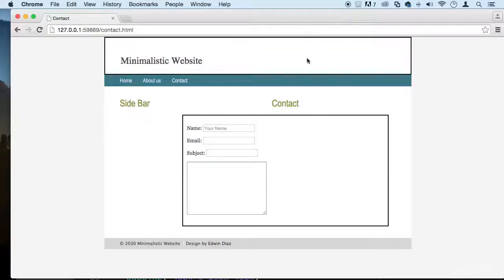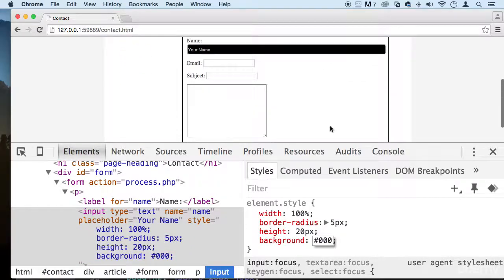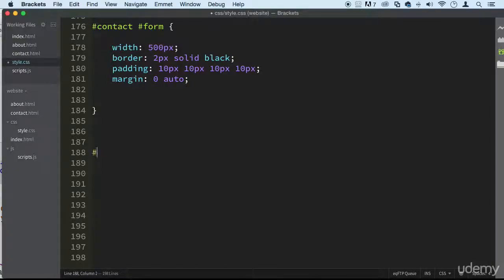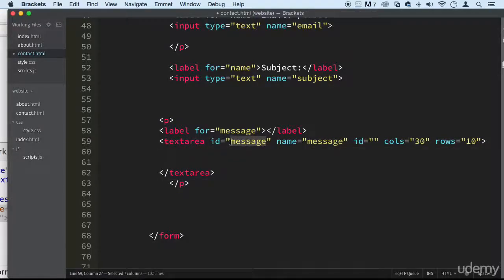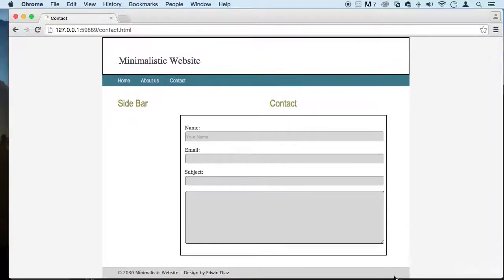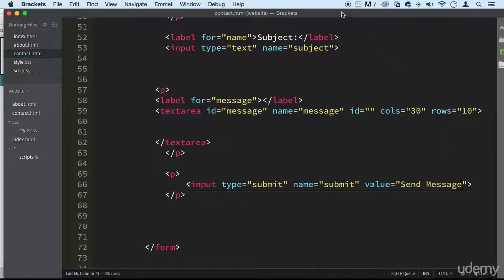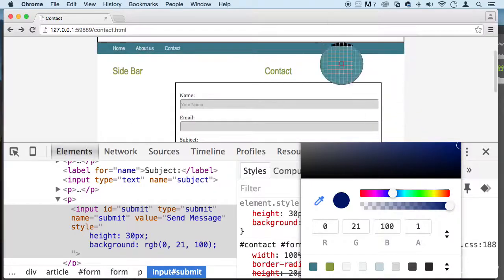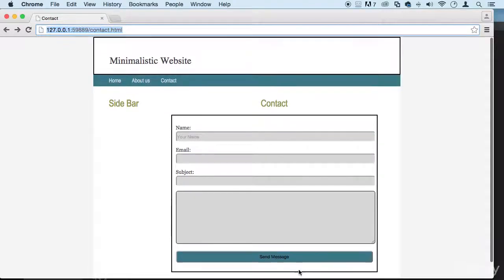3 Styling form part 2